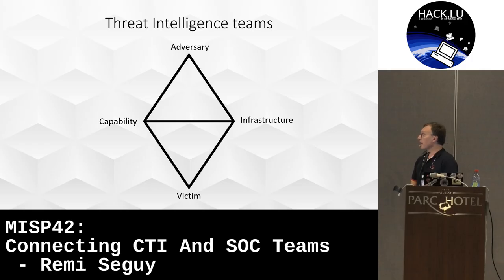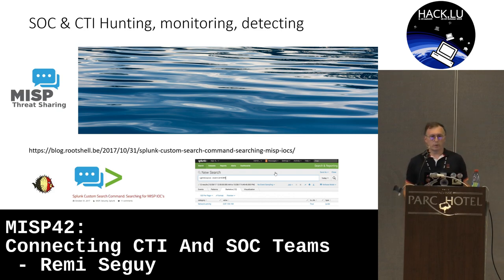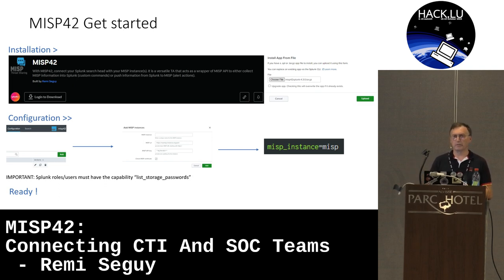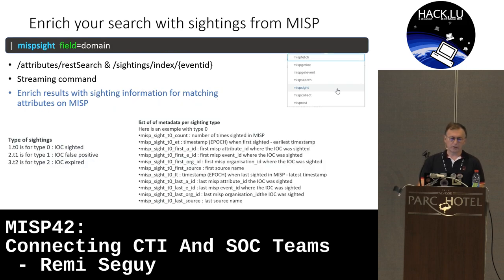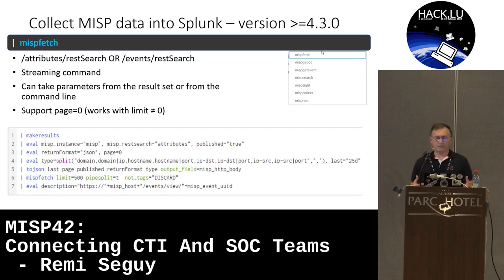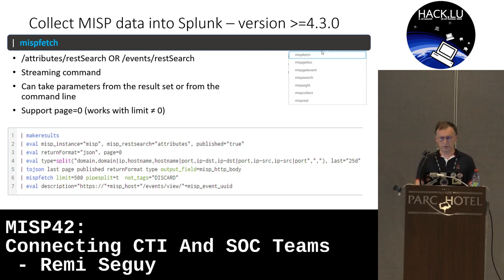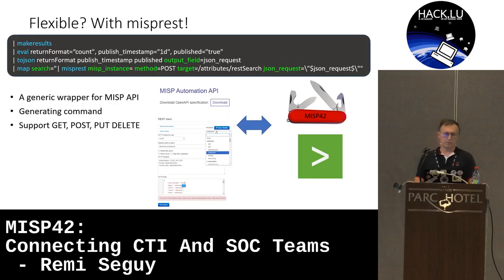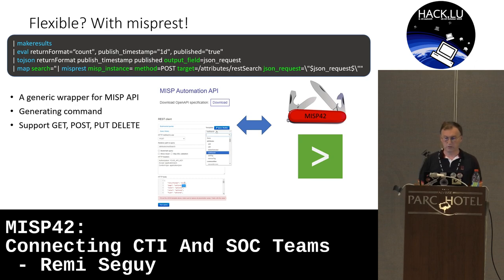Hack.lu 2023: MISP42: Connecting CTI And SOC Teams - Remi Seguy